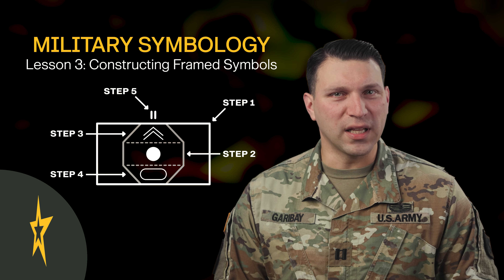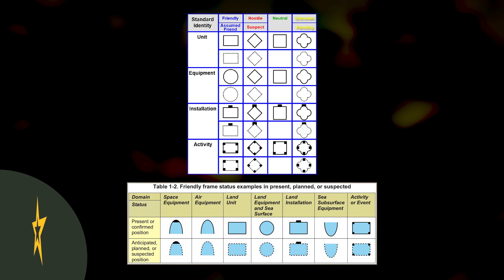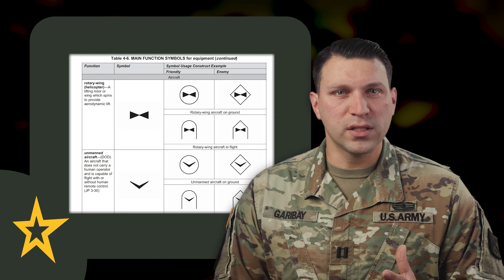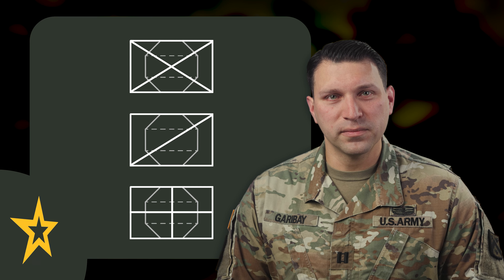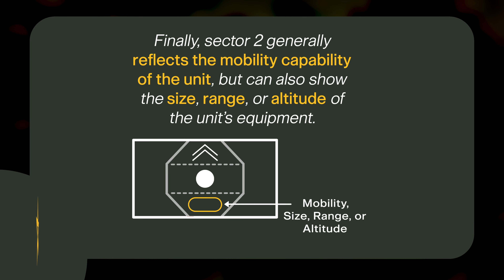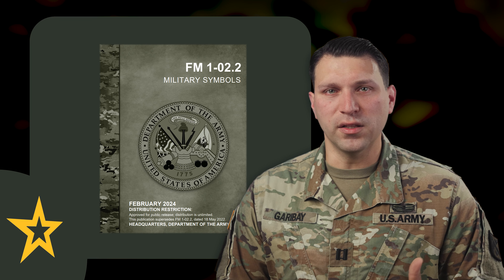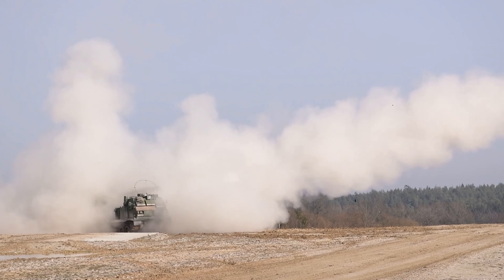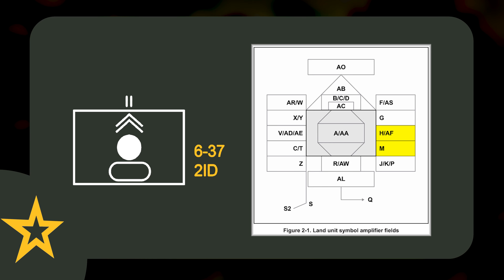FM 1-02.2: Constructing Framed Symbols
Learn the five steps to build a military framed symbol in this third episode of Doctrine Digest's Military Symbology Series. Captain Edward Garibay explains each step and the differences between placing a symbol on the top, bottom, or center of the frame. For more on military symbology reference FM 1-02.2 Military Symbols.